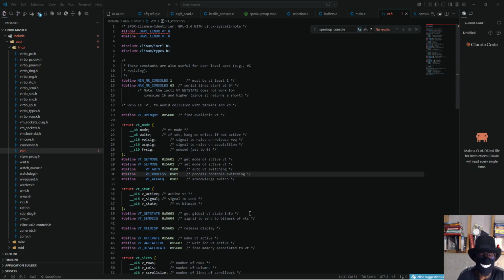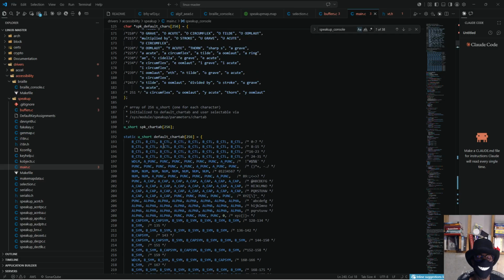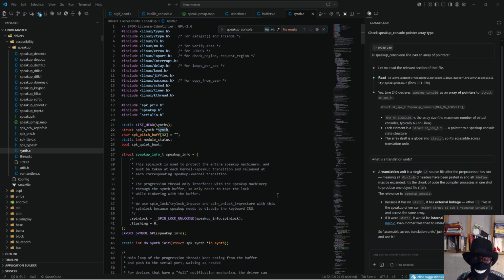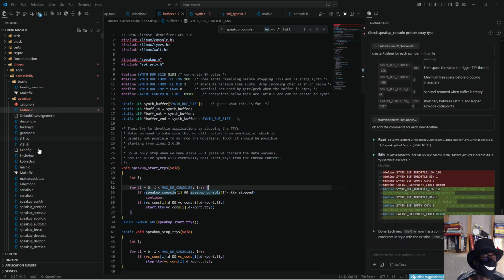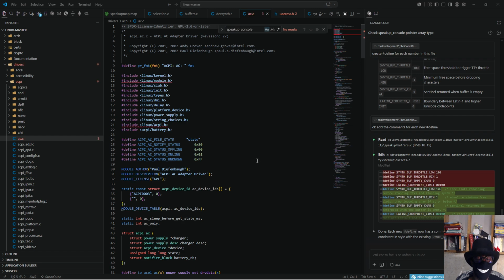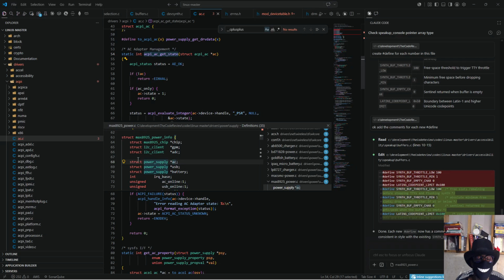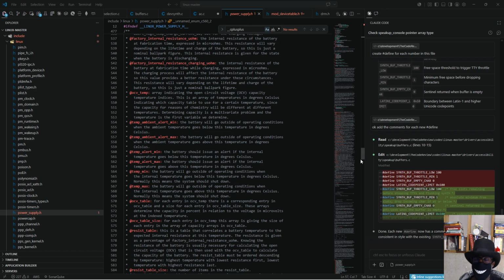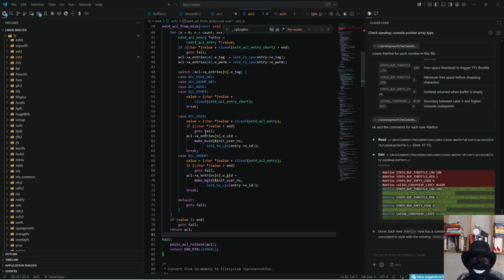Looking at Linux Kernel Part 0.1